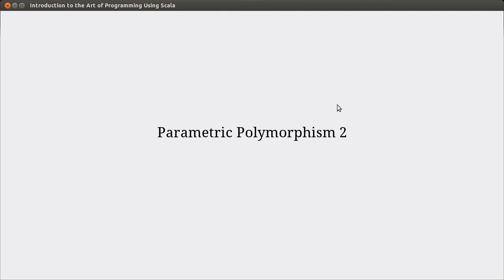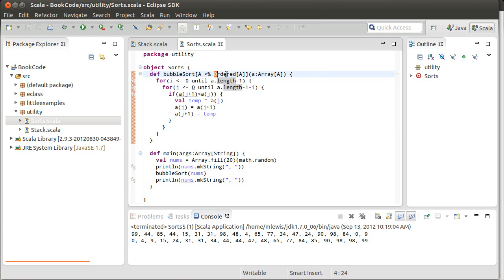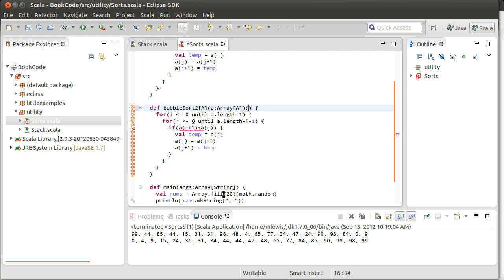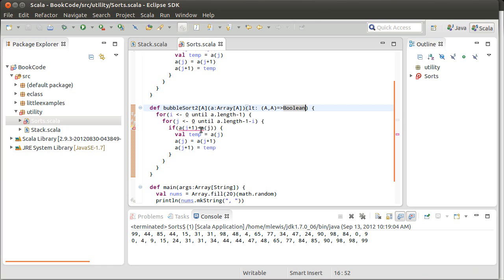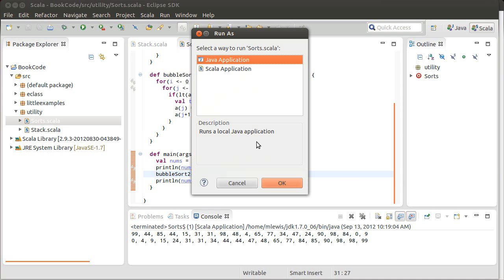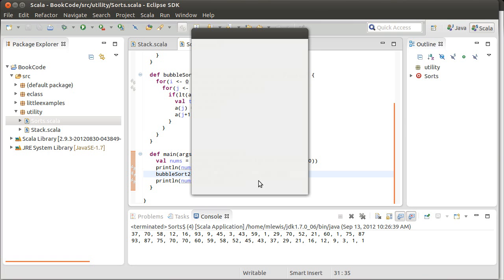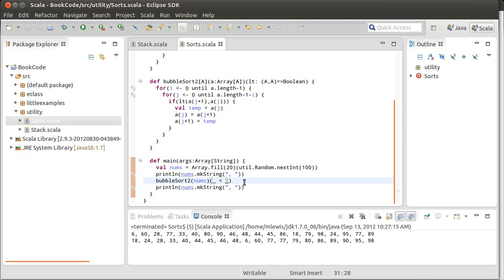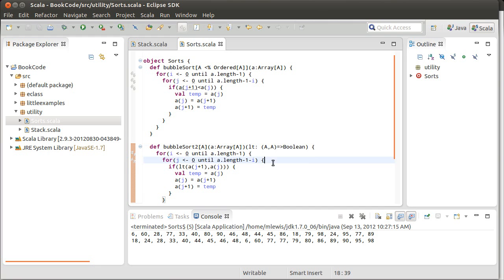Parametric Polymorphism 2 (in Scala)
This video continues our look at parametric polymorphism. It shows how passing a comparison function can be used in place of parameter bounds to implement a polymorphic sort.